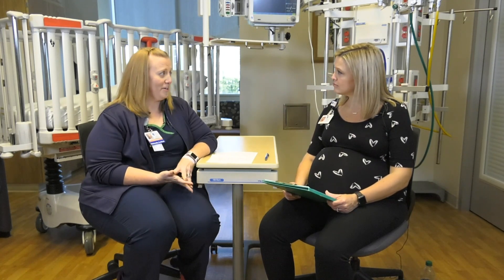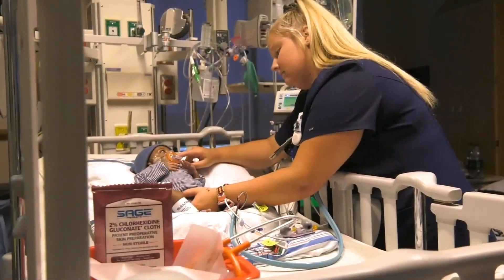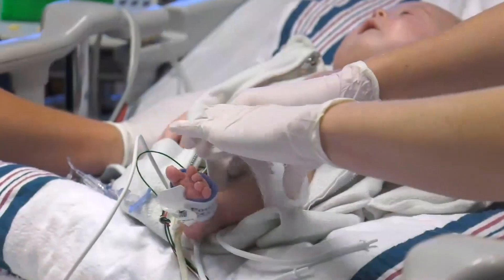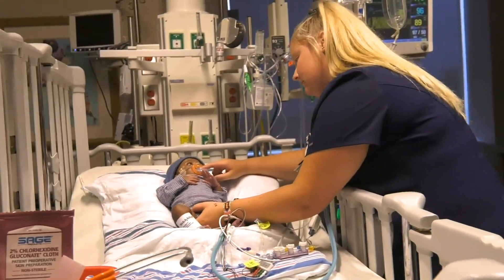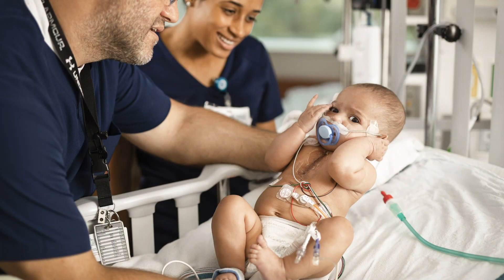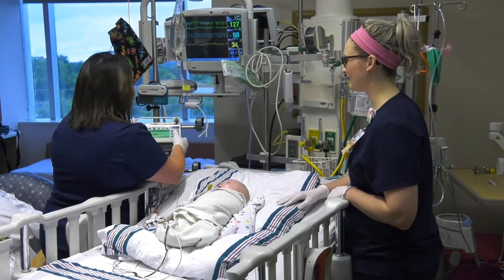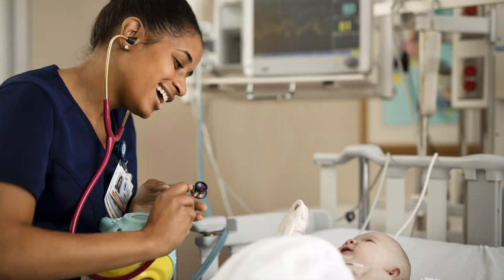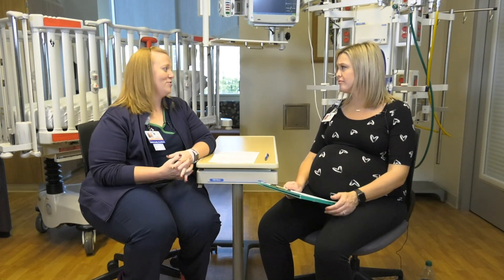Meet the Experts: CVICU Team Receives Award for Nursing Excellence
We are thrilled to highlight the CVICU at Arkansas Children's for receiving the Beacon Award for Nursing Excellence. The team cares for newborns, teens, and adults with heart issues. Learn how they champion patient's hearts with teamwork and excellence.